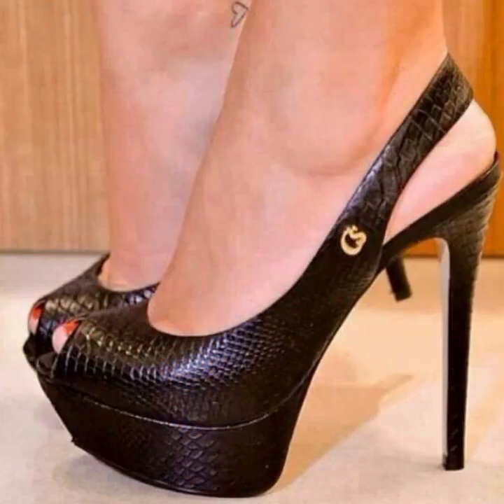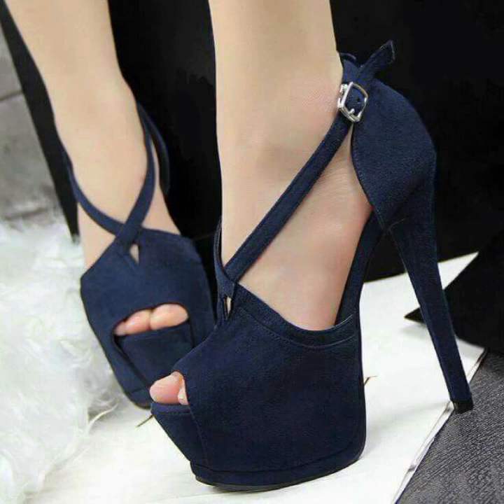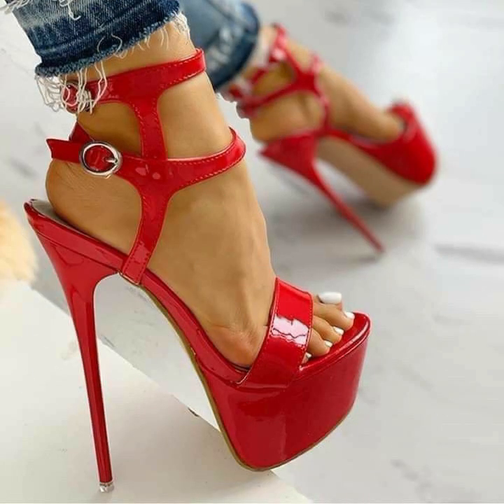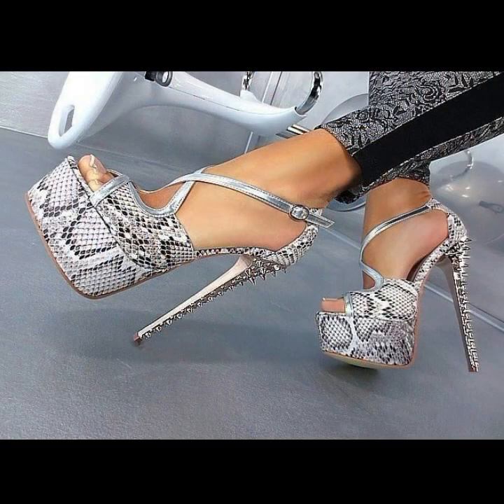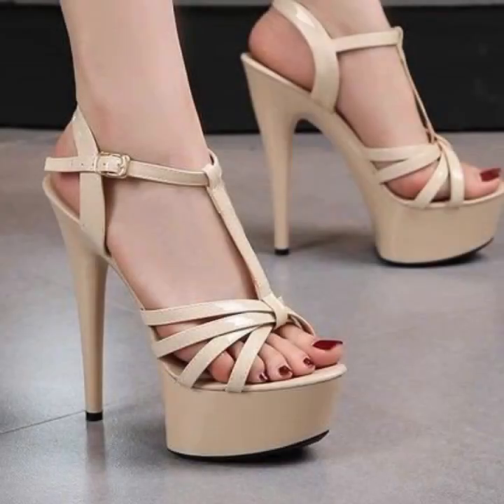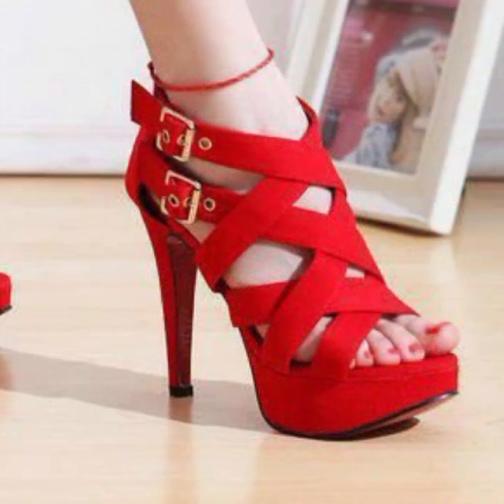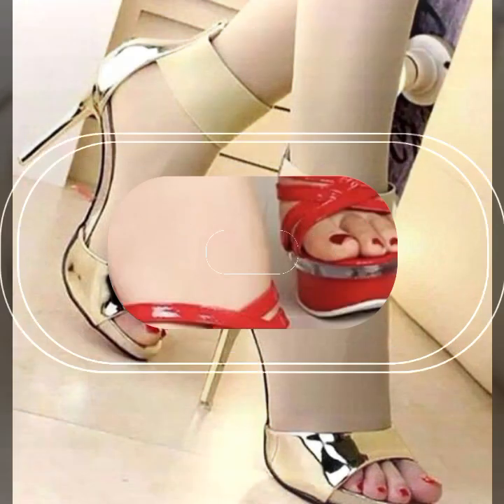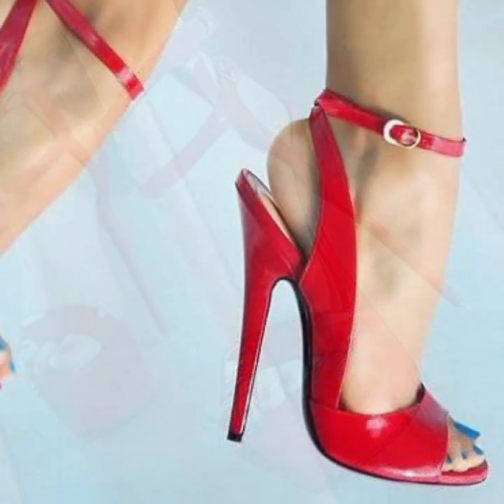TOP 50 VERY COMFORTABLE EXTRA BEAUTIFUL HEEL SANDALS IDEAS